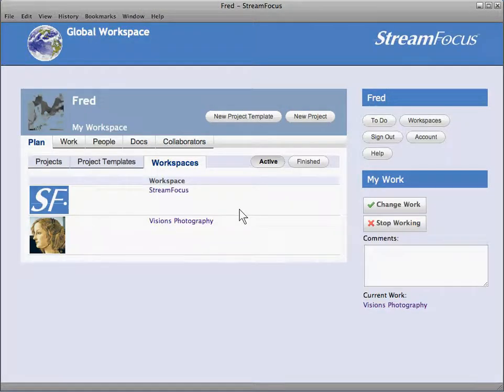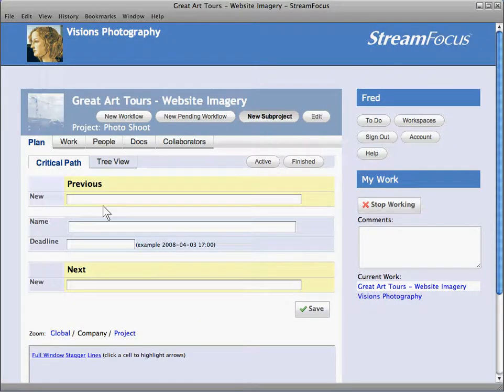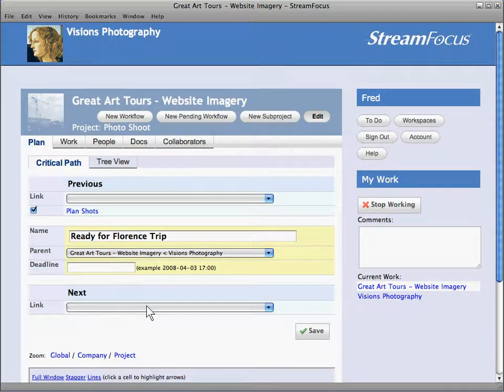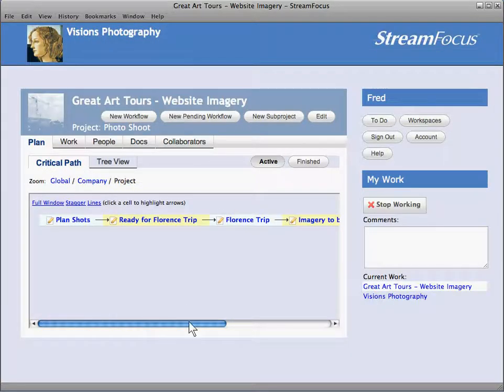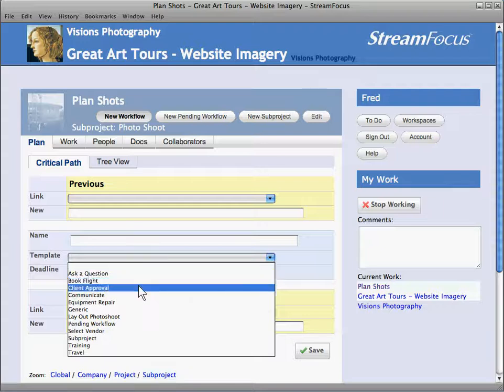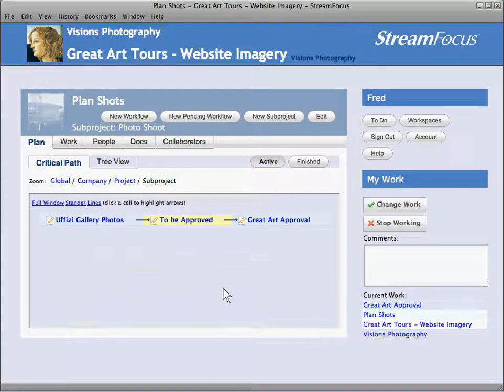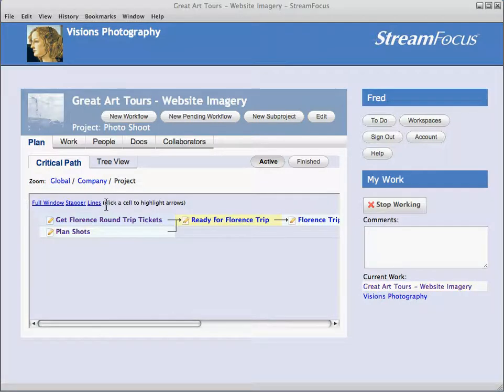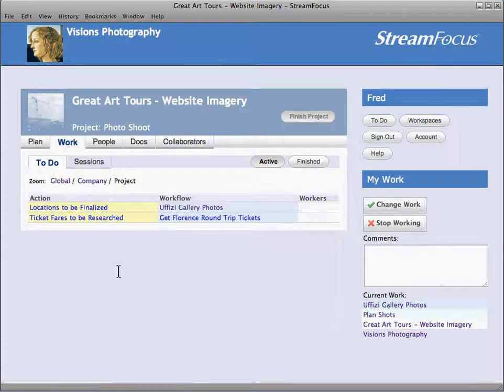StreamFocus Project Planning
Integrated Project, Workflow & Action Management Web Application Screencast